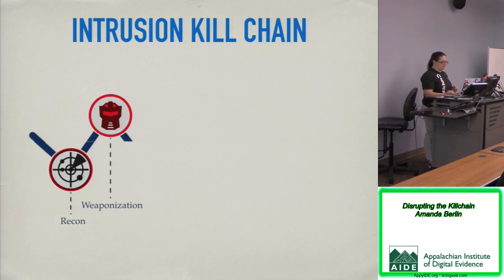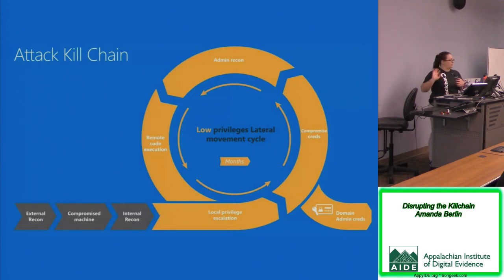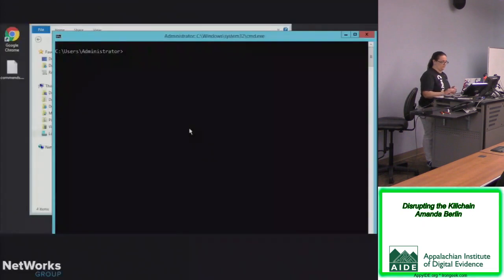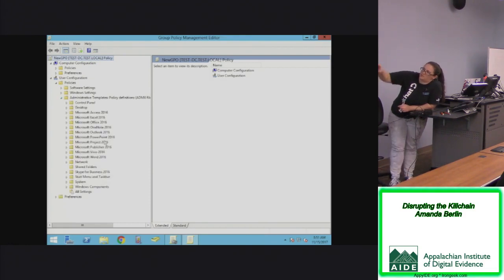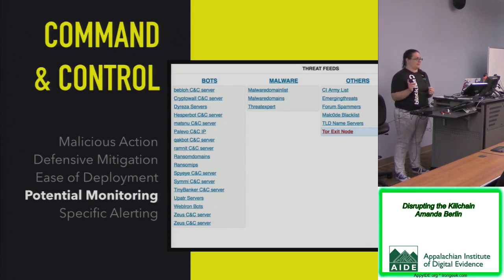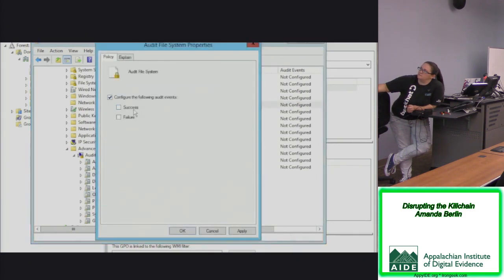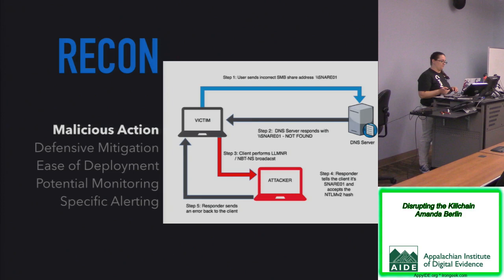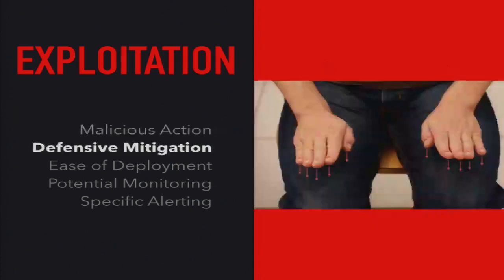AIDE 2018 06 Disrupting the Killchain Amanda Berlin